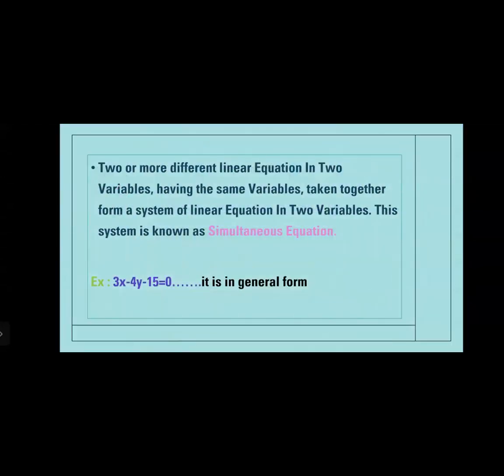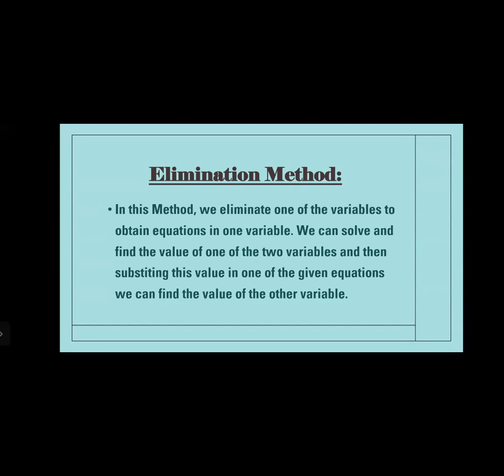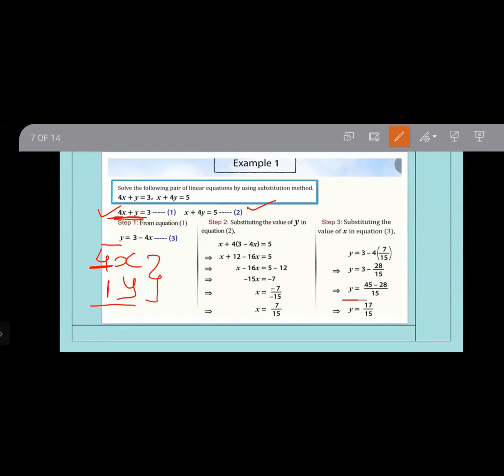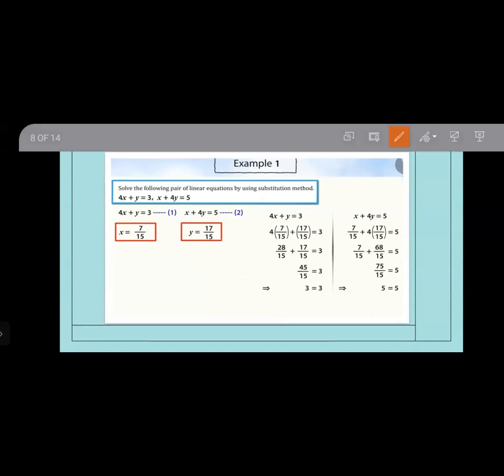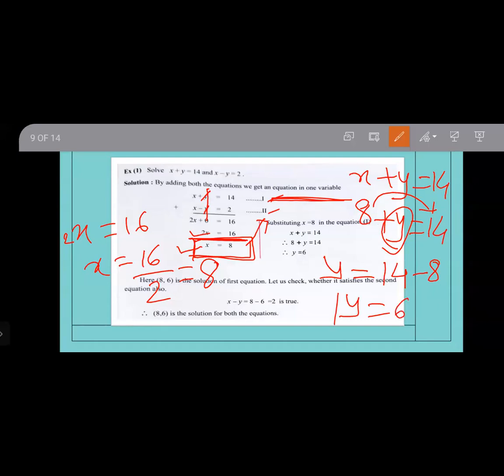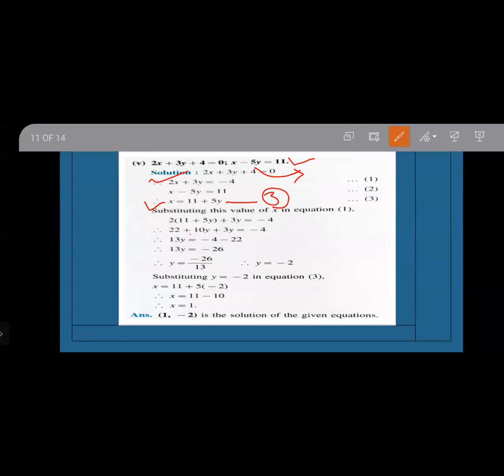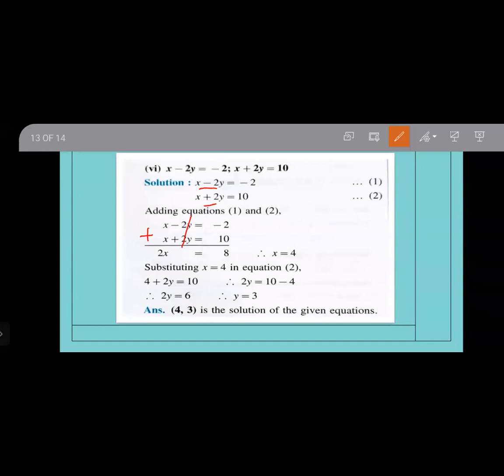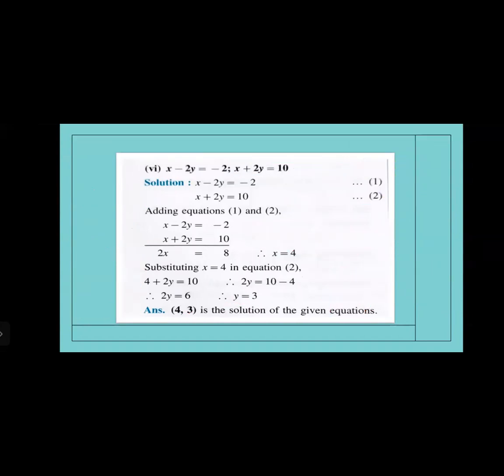Std 9th// Maths// Revision by Mrs. Sayali Madam // CNO Mrs.Almas Hannure